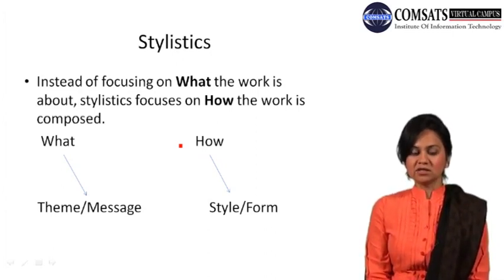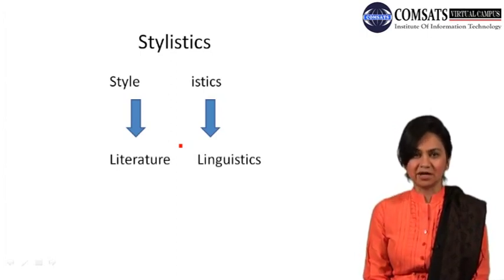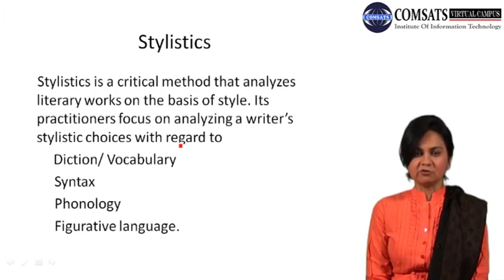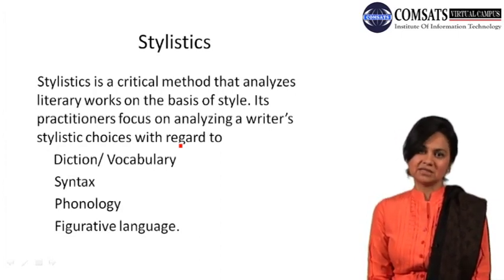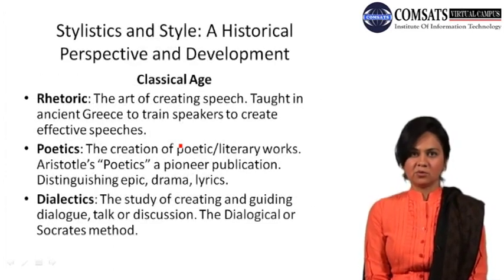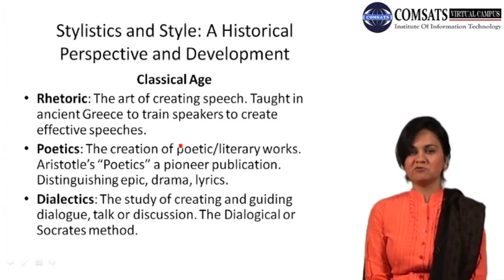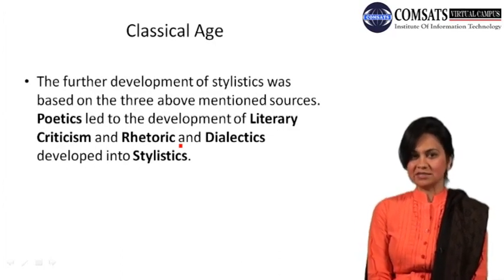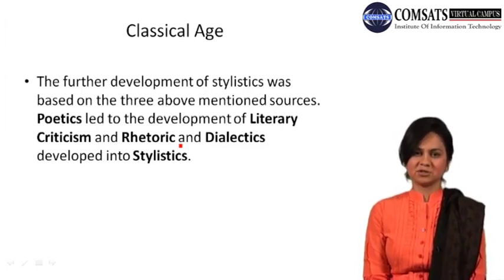The Concept of Style ENG551 LECTURE in Hindi Urdu 01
Image of Style in stylistics,
Style in stylistics,
Image of What is style in literature,
What is style in literature,
Style and stylistics PDF,
Modern concept of style,
What is style in linguistics,
Style as situation,
What is style as a choice,
Style as deviation,